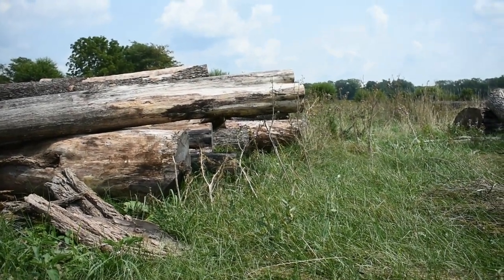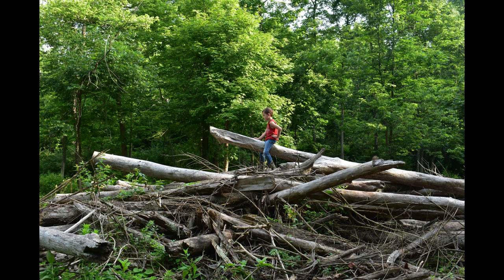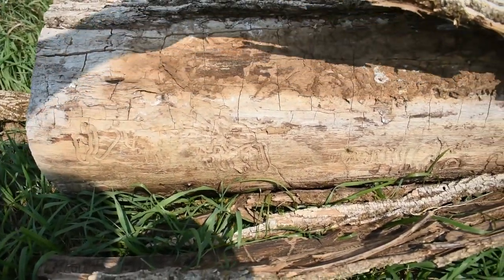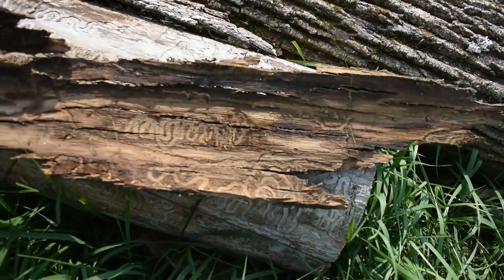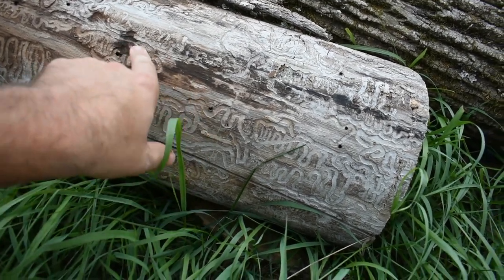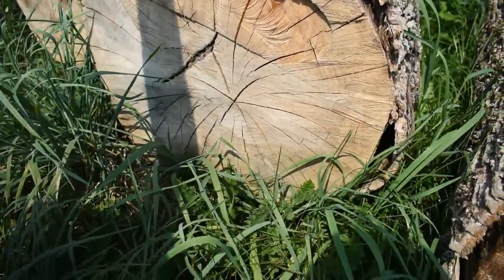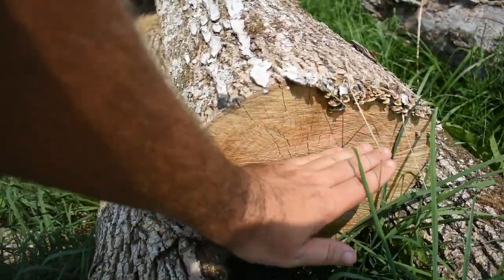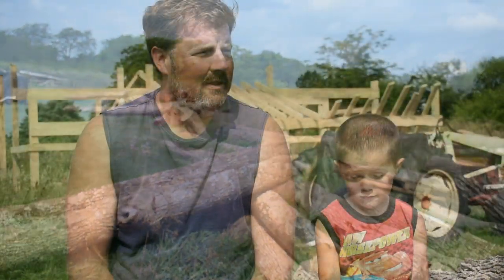Homestead Barn Build - Ep. 3...Gathering Logs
Lucas and Cyrus stockpile logs for the barn build.  Lets see where all that Ash lumber for the barn is coming from.  By the way the answer to the question is roughly 25 depending on size.